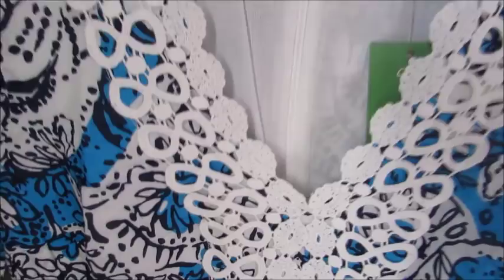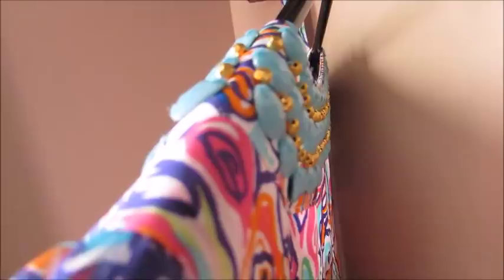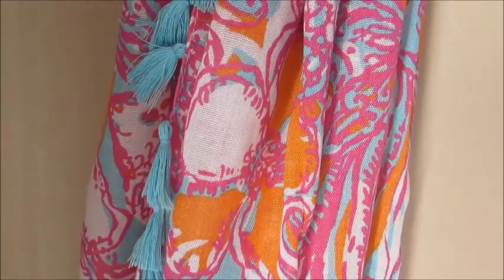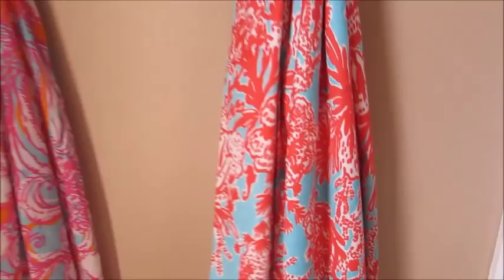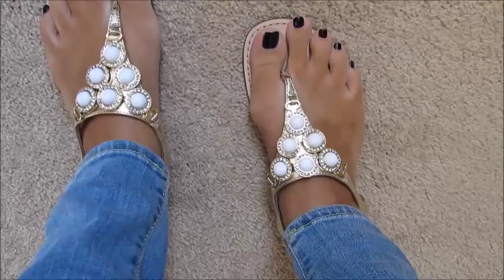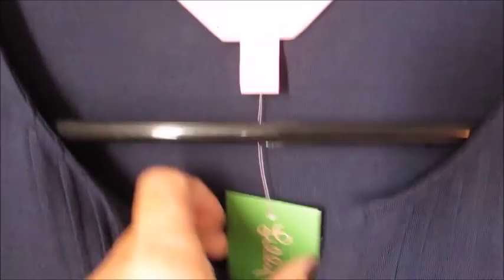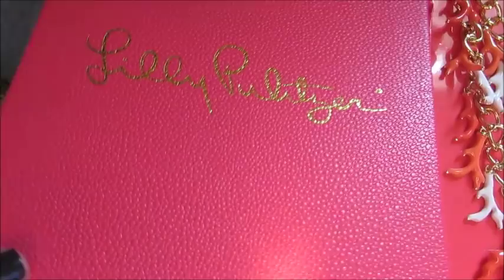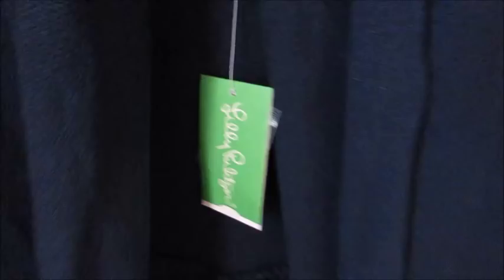Lilly Pulitzer After Party Sale August 2015 // MY HAUL w/ Try on Pics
I have been waiting for this sale for a long time. I started saving in April for it. I hope you enjoy :)